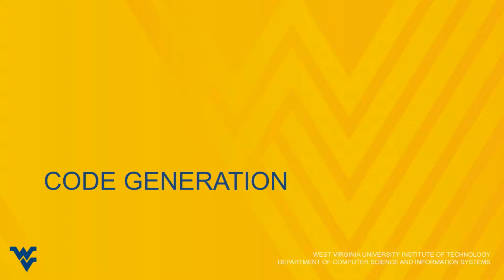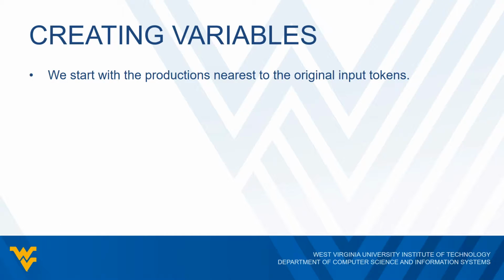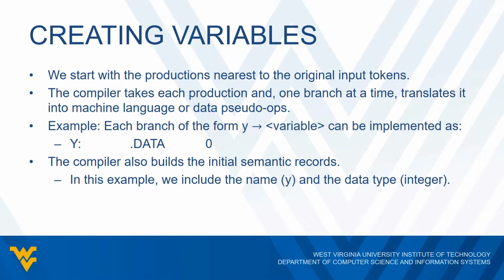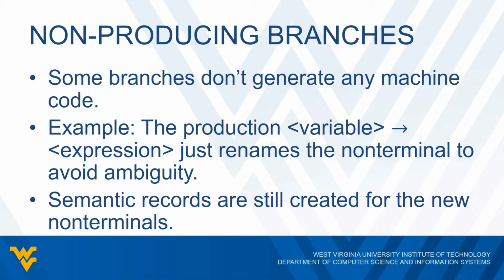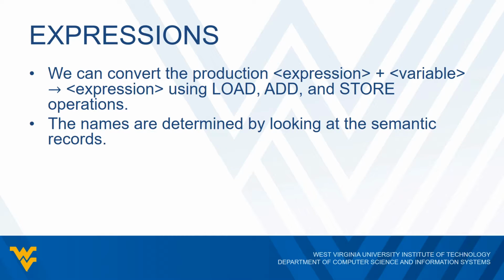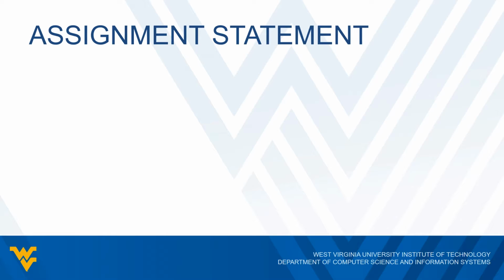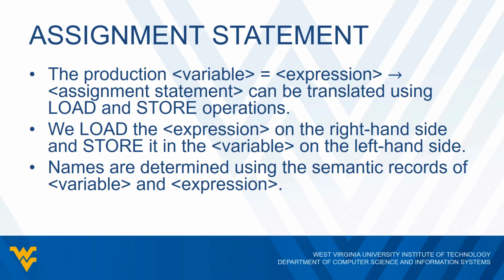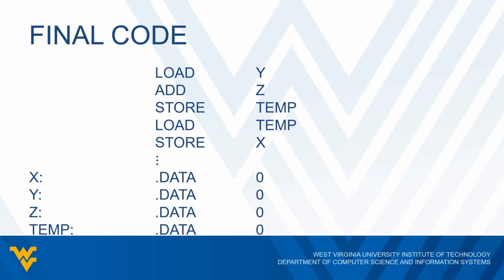ISYS 101, Lecture 33b